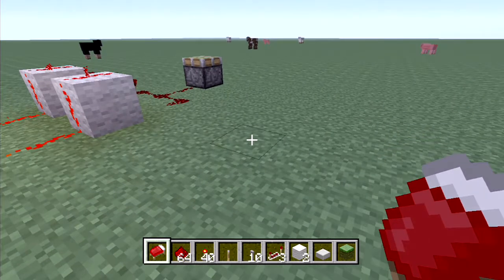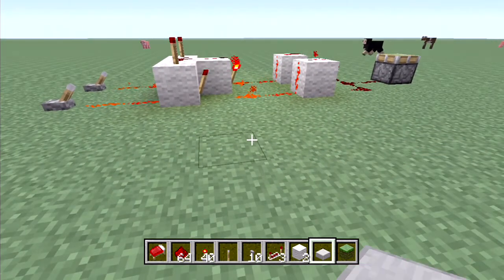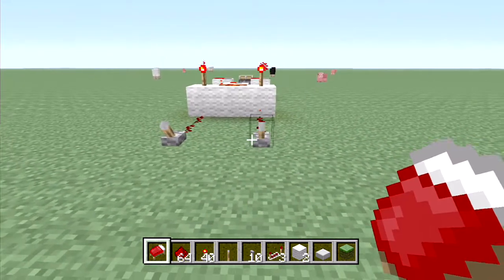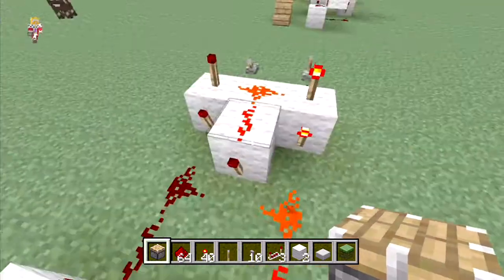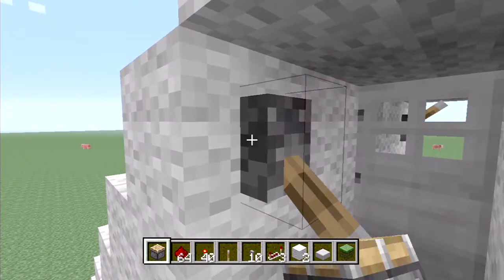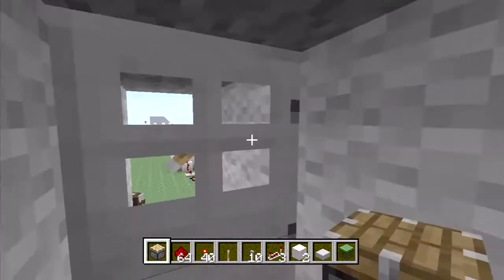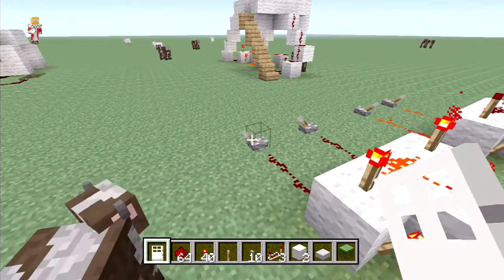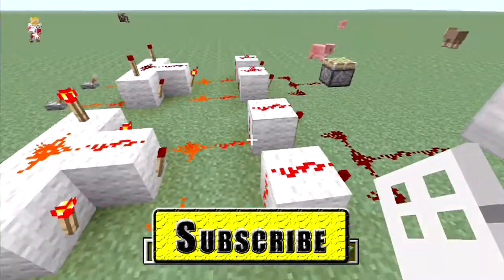ZONOCraft School of Redstone Lesson 5 - XOR Gate